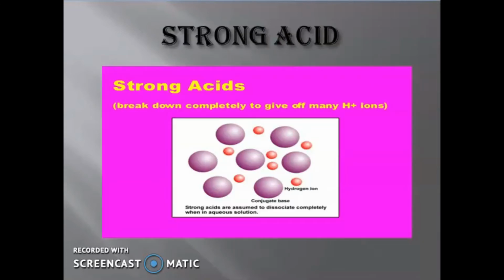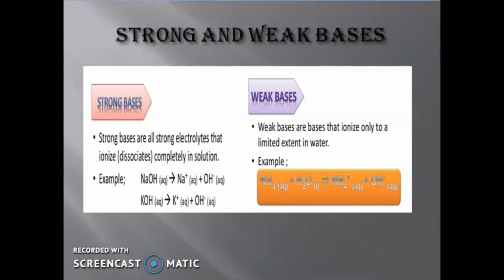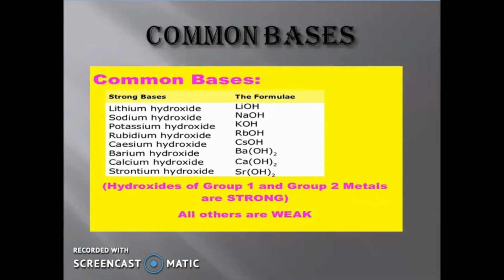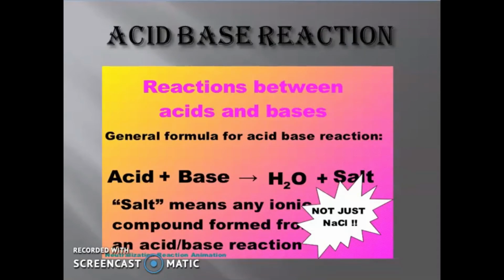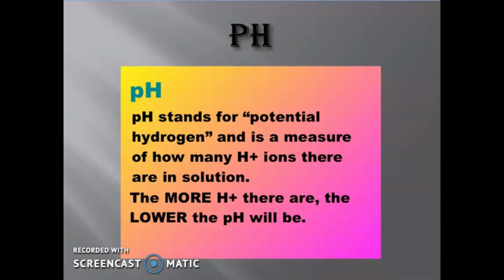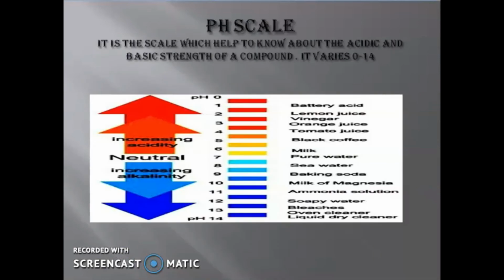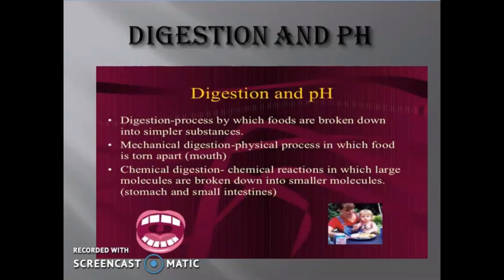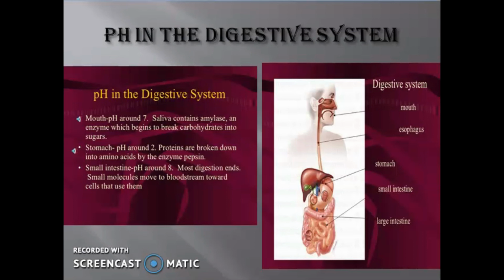CHEMISTRY : CLASS 10TH : CHAPTER 10 ACID ,BASES AND SALTS